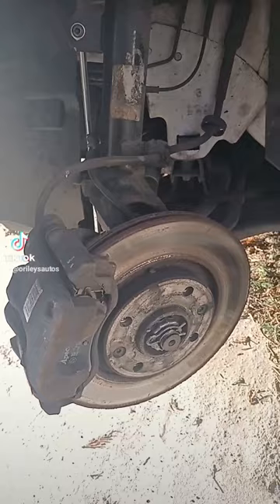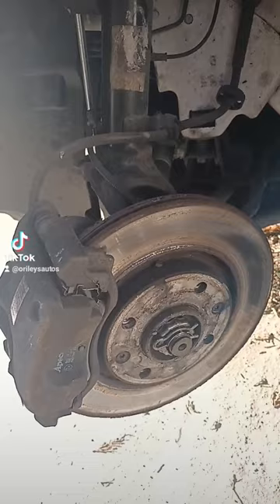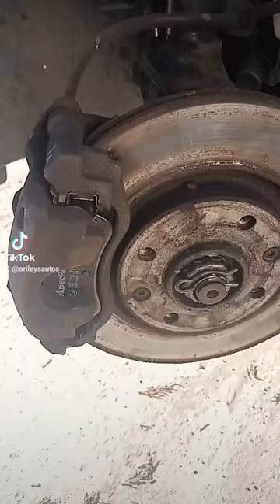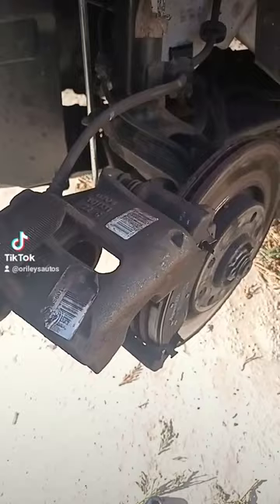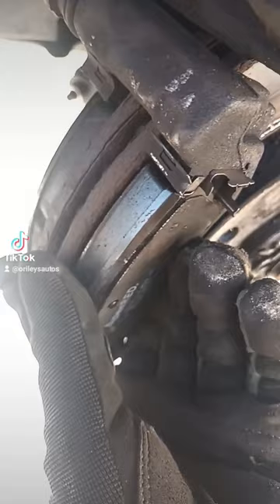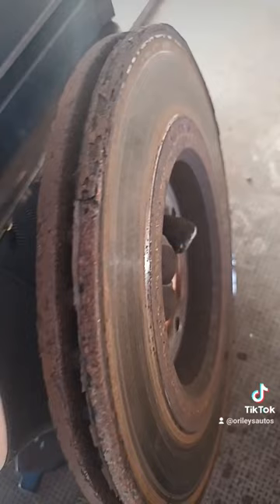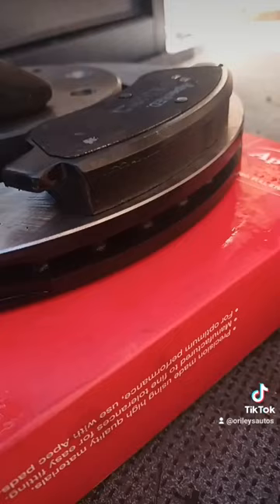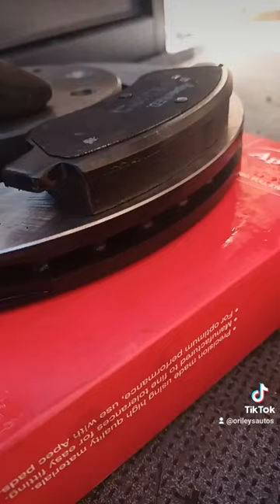My Brakes still sound like they're grinding after fitting new brake pads..